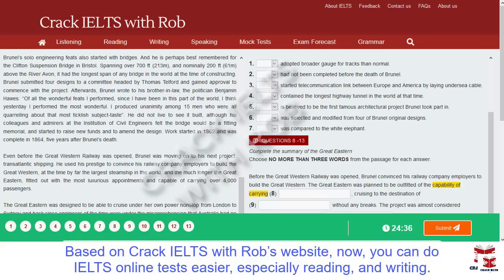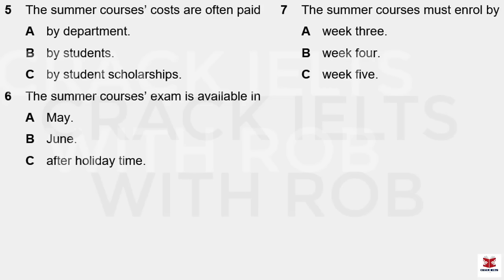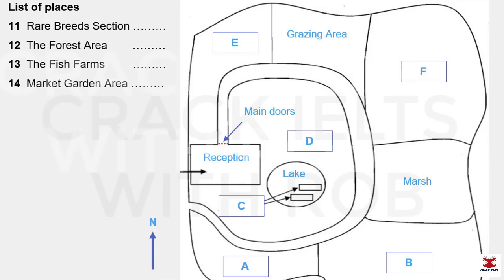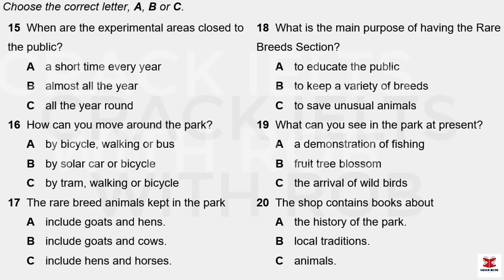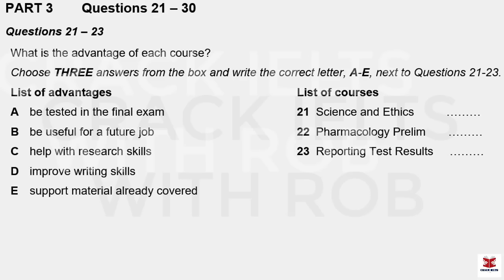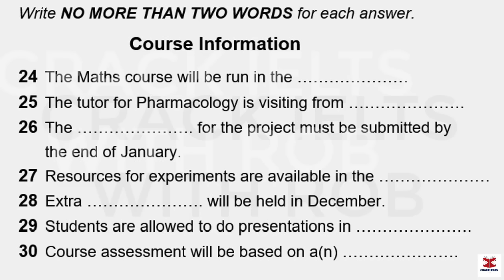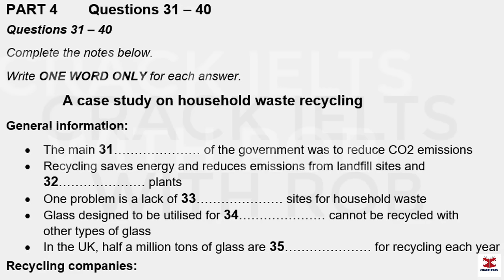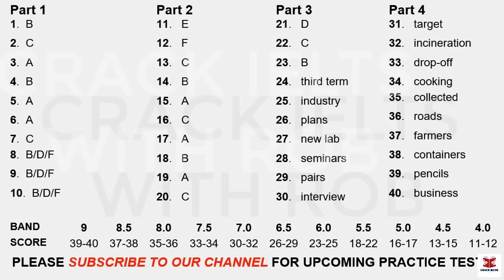IELTS Listening Practice Test 2024 with Answers | 15.04.2024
🔥 Transcript of this test 👉 please use cc at the moment, thanks!
(We will provide tapescript on our website later)

👉This Listening Test contains four Parts:
Part 1: A conversation between a woman and a man about the details of the English courses
Part 2: A talk given by a speaker providing information about the details of the fish farm
Part 3: A conversation between a university officer and two students about their research projects
Part 4: A lecture given by a lecturer, providing information about the household waste recycling system